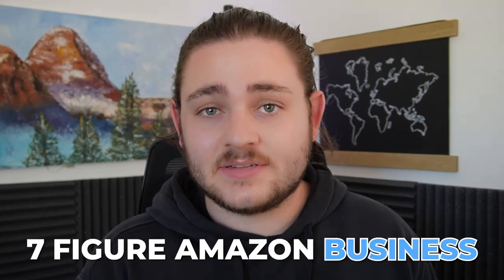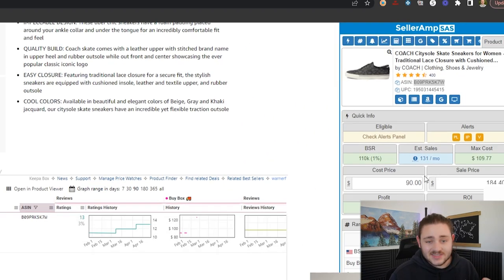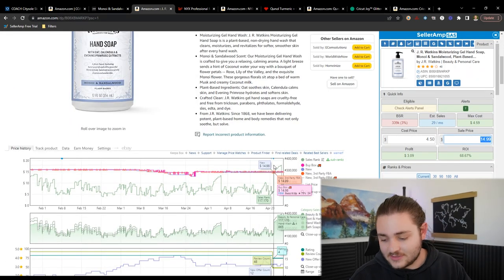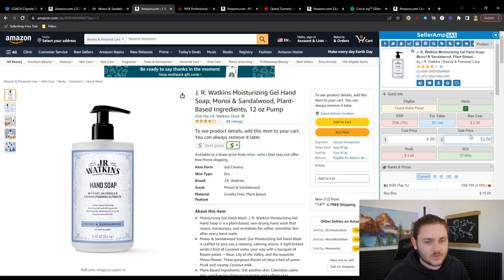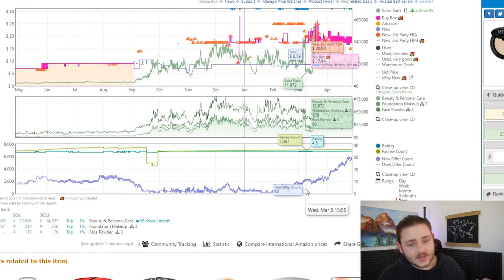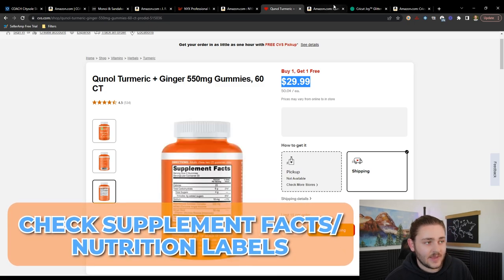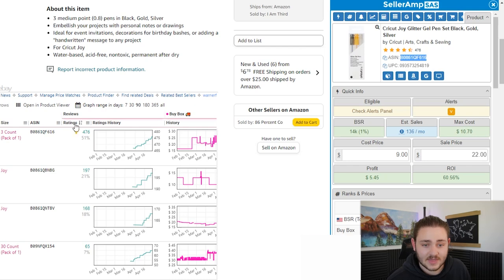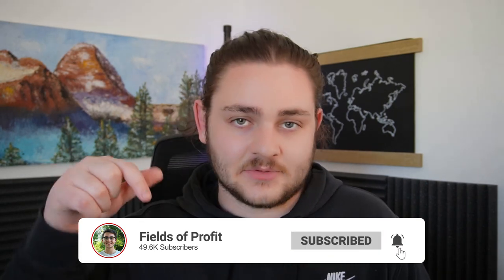Revealing EXACT Amazon Product Leads | Online Arbitrage Sourcing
Let's break down specific products that you can sell on Amazon and talk about why you might not want to buy all of these for your online arbitrage business!

The FBA Roadmap - Your step-by-step guide to building a profitable Amazon business